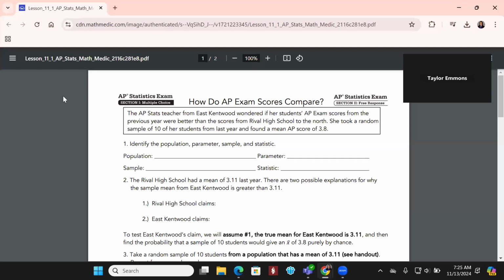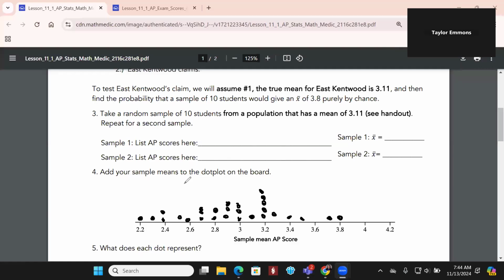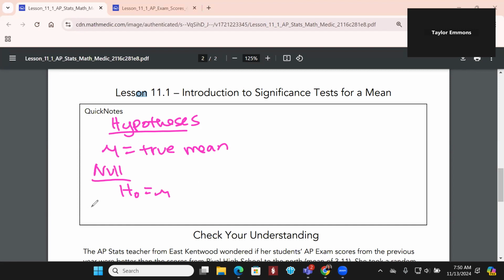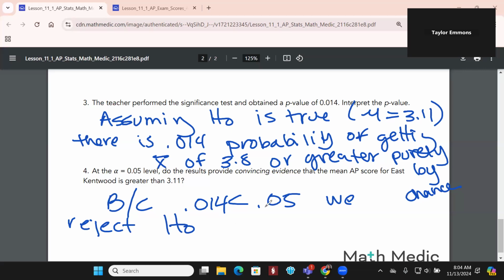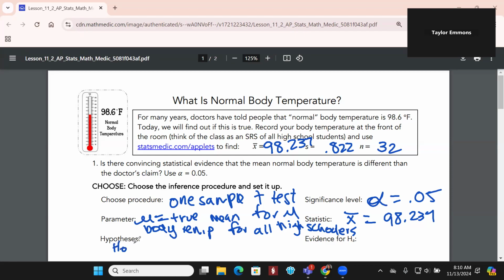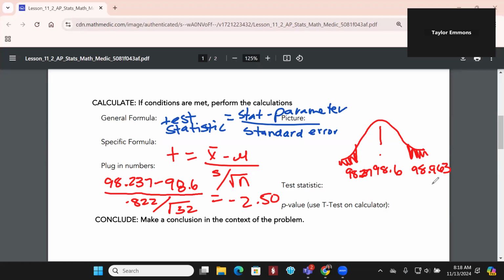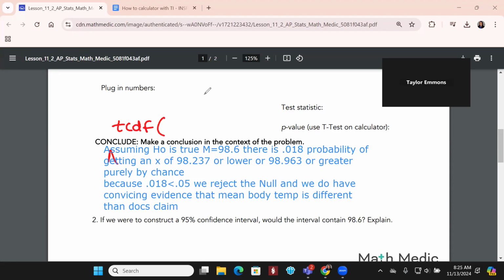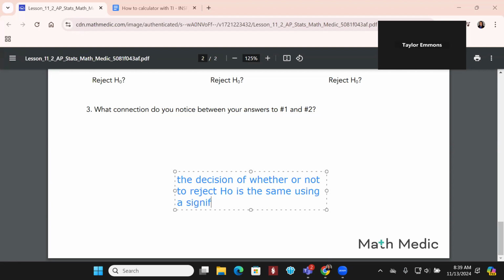AP Stats 11/13